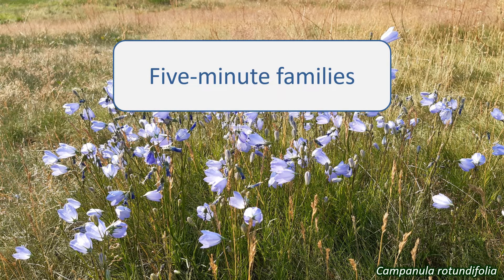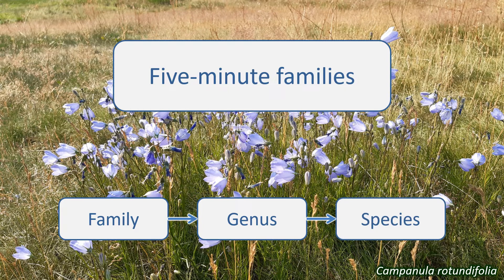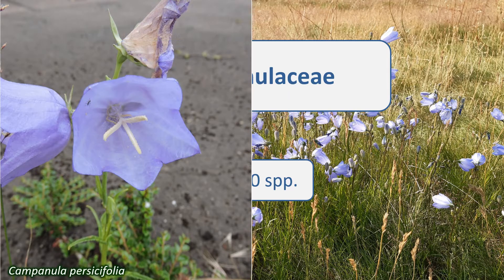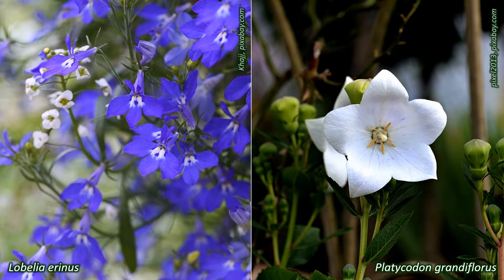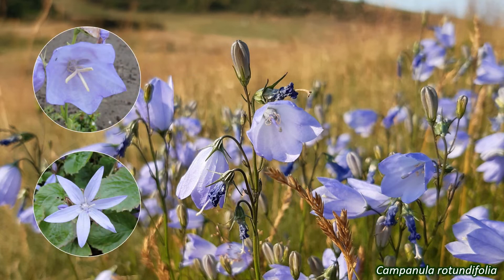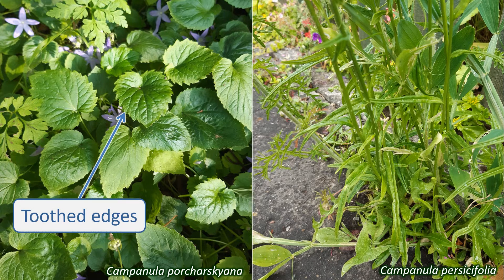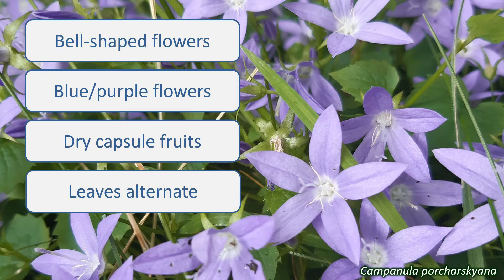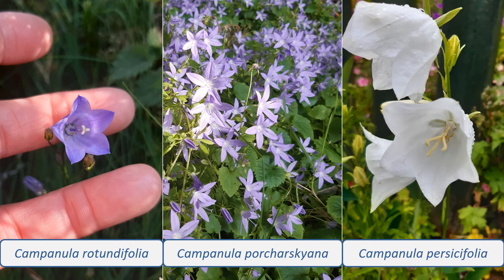Campanulaceae - UK wildflowers - Five-minute families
In this series, I aim to give you a quick introduction to some of the plant families found in the UK. Learning to identify plant families is a great help in identifying individual plant species you come across – if you know the family, then you know where to start looking for the species in a guide, and identifying the family is an achievement in itself. Plants are classified into families based on characteristics that they share; this is then narrowed down further into genera and then into species. So, the way to identify a plant’s family is to know these characteristic features.

Here we’re going to look at the Campanulaceae: the bellflower family. This is a family of around 2300 species, found throughout the world, with more species in the temperate zones than the tropics. They are mostly herbaceous, with the odd shrub or tree. The Campanulaceae contains quite a few garden ornamentals, many in the genera Campanula and Lobelia, like Campanula persicifolia, Campanula latifolia, Lobelia erinus and Lobelia cardinalis. Platycodon (sometimes grown as houseplants) and Wahlenbergia are also part of this family. The species found in the UK are all herbaceous, and either annuals or perennials. Campanula rotundifolia, the harebell or bluebell, is a common wild plant.

The flowers of Campanulaceae are distinctively coloured and shaped. They usually come in shades of blue and purple. Most species have actinomorphic or regular flowers, though the Lobelia subfamily has zygomorphic or irregular flowers. The five petals are joined at the base, often forming a bell-shape, hence the common name of bellflower. They have five sepals, also partially fused, and five stamens.

The ovary of the flower is inferior, attached below the rest of the floral parts. It ripens into a capsule that contains many small seeds.

The leaves of Campanulaceae are simple (undivided). They may have entire margins but often have toothed edges, as can be seen in this Campanula. The leaves are arranged alternately on the stems.

So, if the plant you are looking at has bell-shaped flowers that are blue or purple, dry capsule fruits, and alternate, simple leaves, with entire or toothed margins, then it’s likely to be in the Campanulaceae.

See if you can spot these three species on your travels:
- Campanula rotundifolia, with pale blue-purple, nodding bell-like flowers and narrow stem leaves
- The non-native Campanula poscharskyana, and the similar Campanula portenshlagiana, garden escapes with purple flowers, often seen on walls
- Campanula persicifolia, another garden escape and a taller plant with large, showy flowers in lilac-blue or white